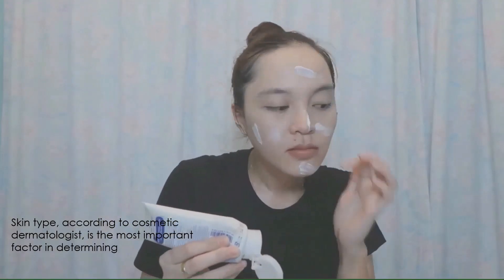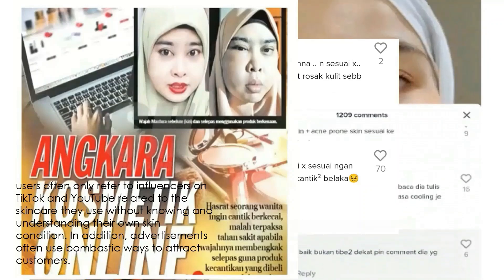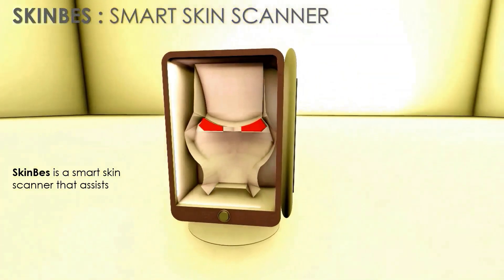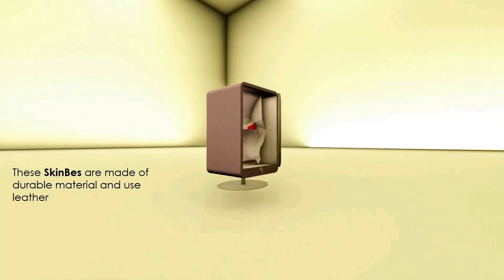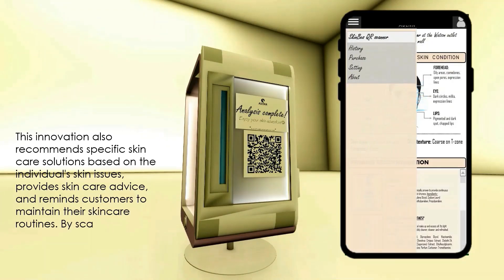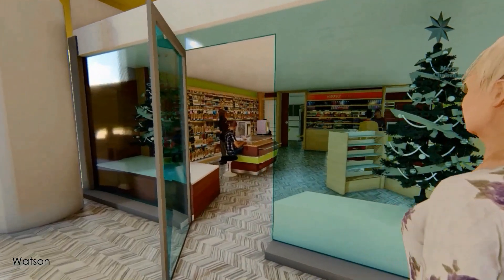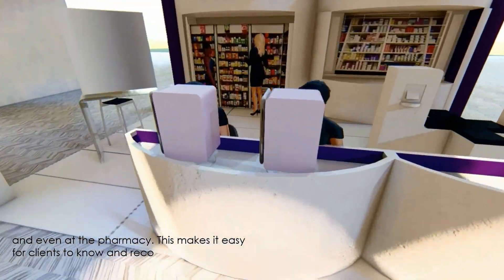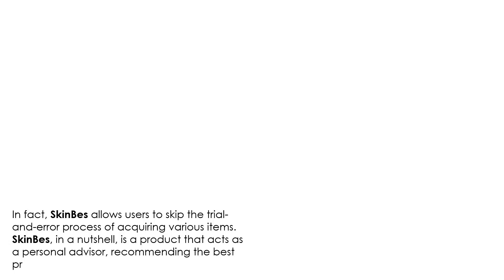SkinBes Smart Skin Scanner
Advisor                            : Assoc. Prof. Dr. Jati Kasuma Ali
Project Leader                : Nurul Aznie Azierra Binti Masni
Institution : Universiti Teknologi MARA Samarahan Campus
Members : Nurkhaleeda Nabila Binti A. Khalif, Nurnazifa Binti Rosly, Angelie Anak Walford & Dewie Flourish Jeffrin
Participation Category : B1: Higher Institution Students (Social Sciences)
Title : SkinBes: A Smart Skin Scanner